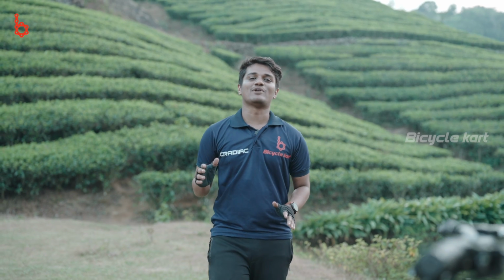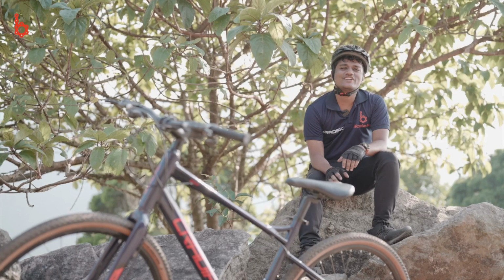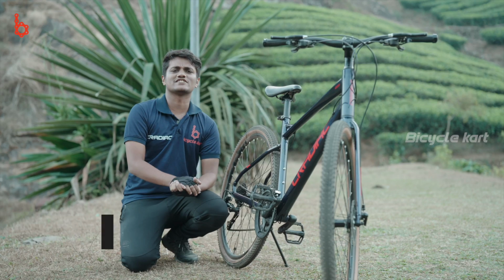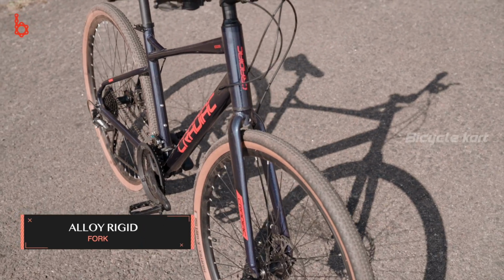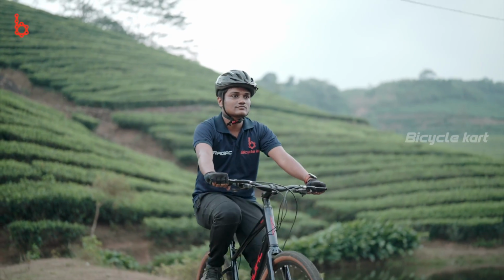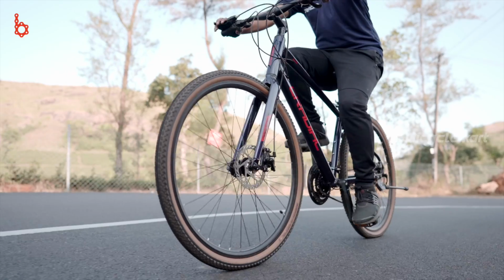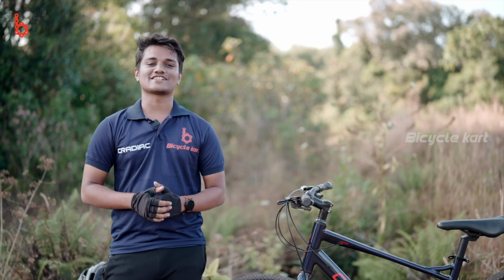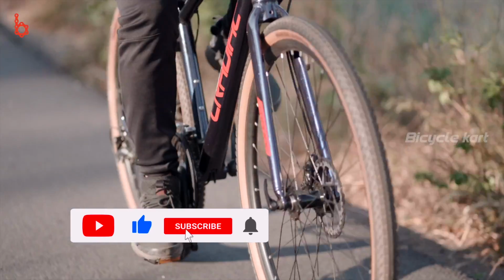Review Video | CRADIAC - Concept | 24 Speed Gear Cycle| Top selling bikes | Bicycle Kart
CRADIAC - Concept | 6061 Alloy Frame | 24 Speed Shimano Powered Gravel Bike | 700C Tires | Alloy Rigid Fork | 18.5" Inch Frame | Dual Disc Brakes

This video provides an expert review of the Cradiac Concept, a gravel bike featuring a lightweight alloy frame and equipped with a Shimano 24-speed drivetrain for superior performance. It highlights the bike's craftsmanship and emphasizes its suitability for gravel riding enthusiasts seeking optimal performance.

Features
Frame - 6061 Alloy
Fork-  Alloy Rigid
Frame Size -18.5 Inch
Tyre - 700 X 47C Nylon
Rims- Double Wall Alloy
Brakes- 160mm Dual Disc
Saddle - Ergo Pu With Quick Release
Pedal - Alloy
Handlebar- 680 Mm Curved
Stem- Alloy 80mm
Speed -Shimano 24 Speed
Shifter- Shimano Altus M315
Fd- Shimano Altus M310
Rd- Shimano Acera M3020
Cassette -Shimano 8 Speed
Chainwheel- Shimano
Chain- Shimano
Hubs- Alloy Hub Sealed Bearing With Quick Release
Grip- 125mm Rubber With Alloy Rings
Seat Post -Alloy
Brake Lever- Alloy
Colour- Dark Blue
Weight- 13.5kg
Height- 5.8ft +

💡 Ever wanted to know how to become a better cyclist? 🚴‍♀️ Or want to know some cycling hacks and tricks? 🚴‍♂️🤸 Are you on the lookout for a new bicycle? 🚲 Then, this channel is for you. 🤗

We cover all the basics of cycling, from how to get started, what gear to buy, how to use your bike in the city, and more.

At Bicyclekart, we'll show you the full range of bicycles, from road bikes to mountain bikes to hybrid bikes. You'll find product reviews, buying tips, and inspiring stories about cycling.

𝐀𝐛𝐨𝐮𝐭 𝐁𝐢𝐜𝐲𝐜𝐥𝐞𝐤𝐚𝐫𝐭
Bicyclekart is a multi-brand bicycle shop and a leading distributor of quality bicycles for adults & kids. We offer the best brands at competitive prices. Our service team is knowledgeable and well-equipped to set up your new bike, maintain your existing one or do repairs. We offer bike repairs and servicing, alongside a wide range of new and used bikes - plus accessories and spares.